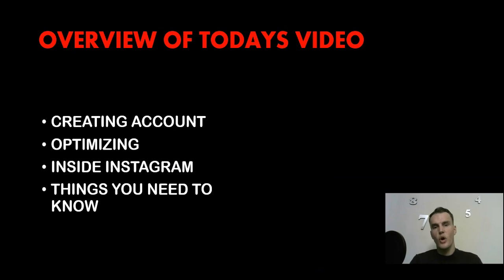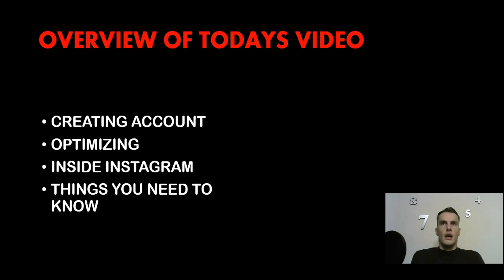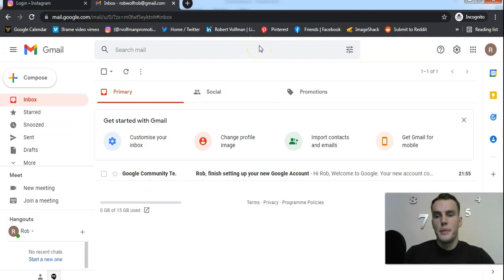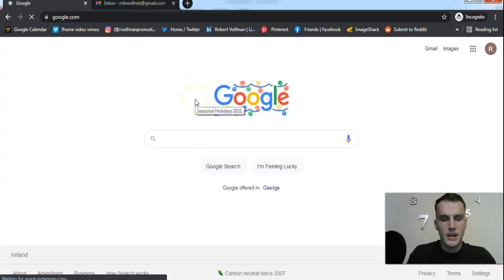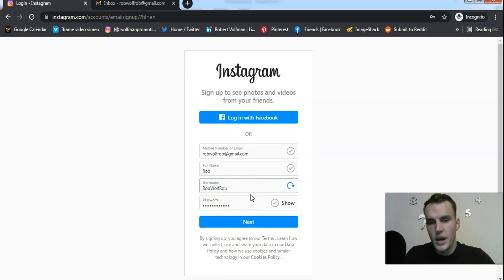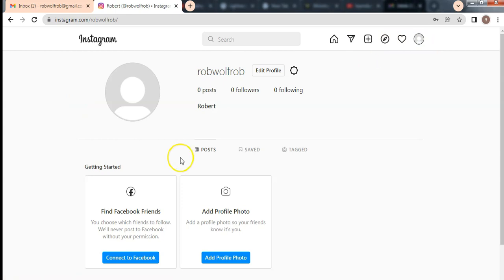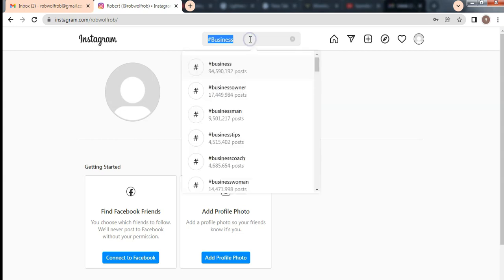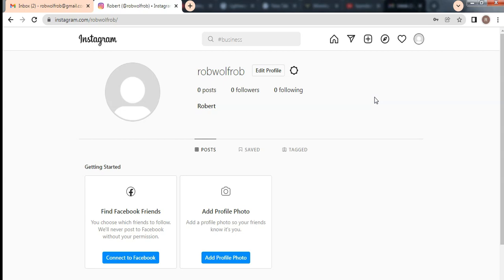How To Create And Optimize Instagram Account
How To Open and Optimize Instagram Account?

Watch this short 9 minute tutorial which will allow you understand how to open and optimize Instagram Account,
Fallow each step, and you will see how easy it is done.
You can also Check out My Youtube Channel For More Content Like This: